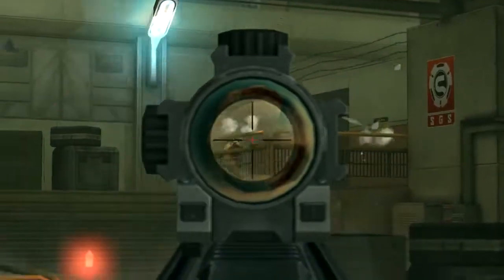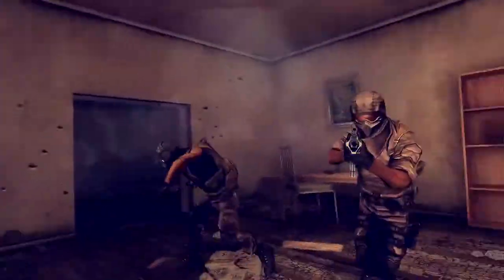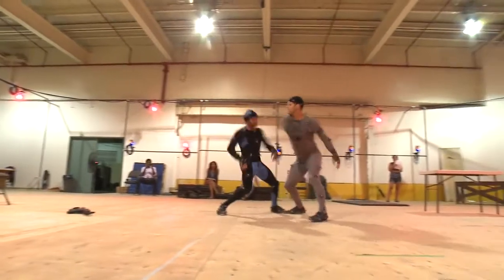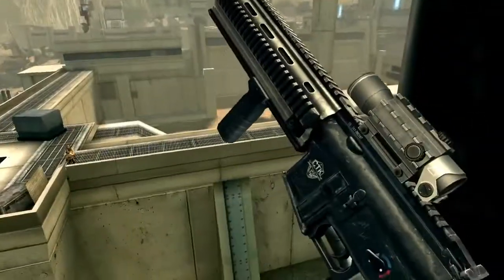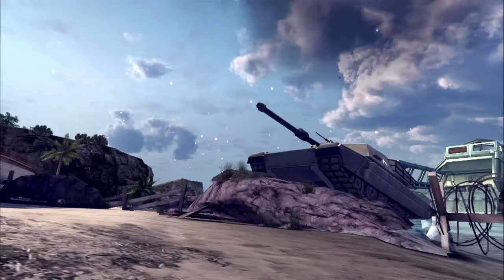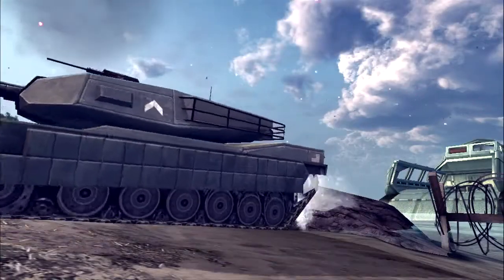Modern Combat 4 Zero Hour Dev Diary 1 iPhone iPad Android